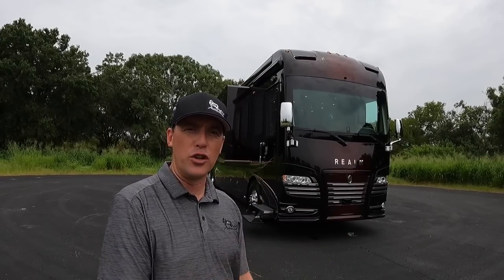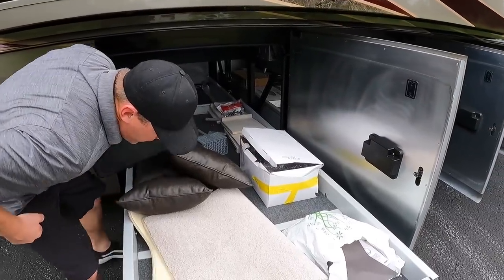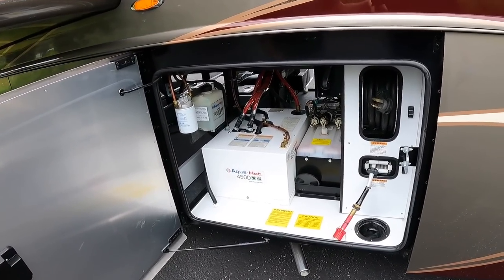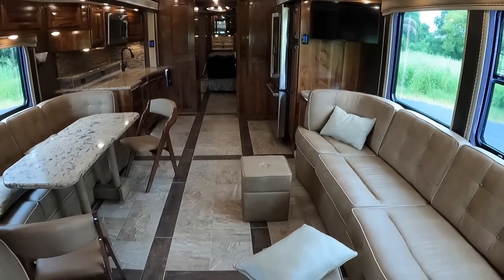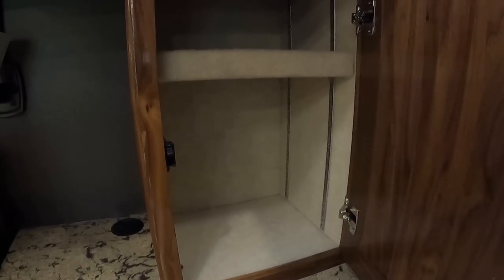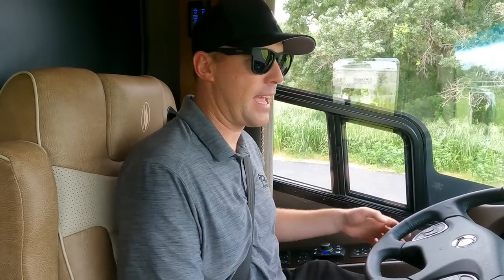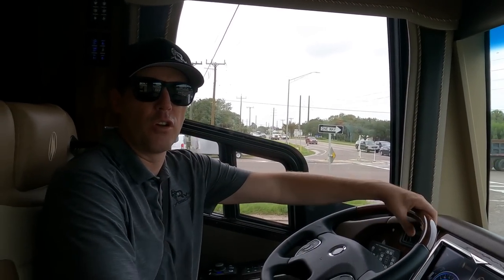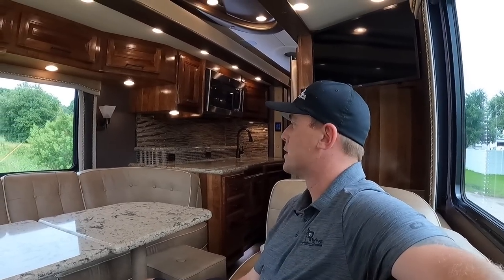2020 FORETRAVEL REALM TEST DRIVE AND TOUR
TheMotorCoachStore.com